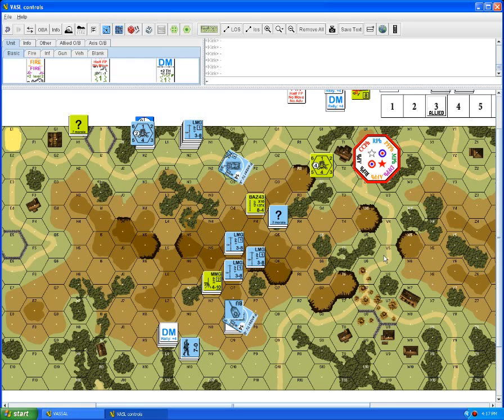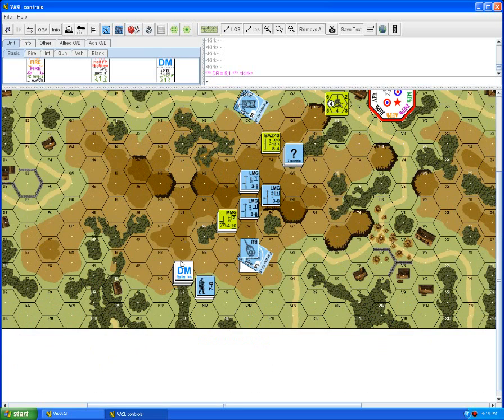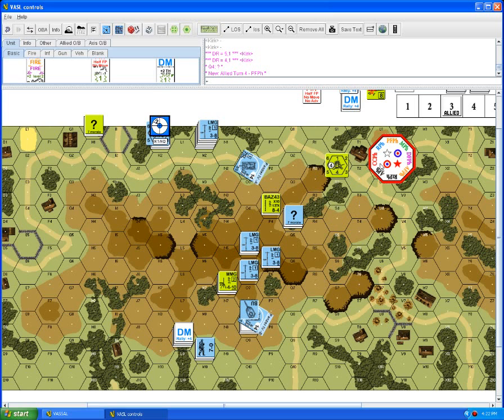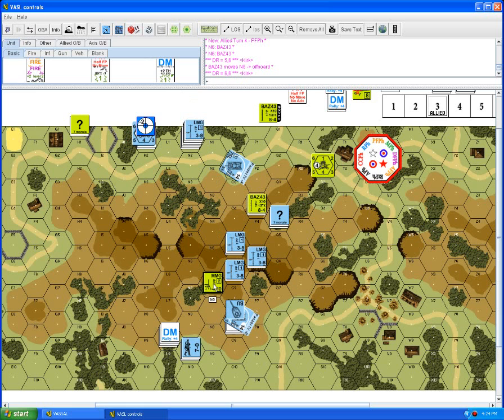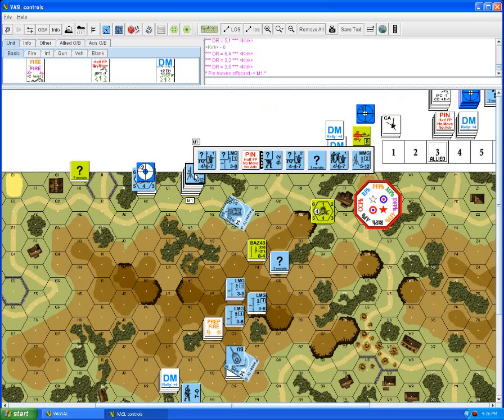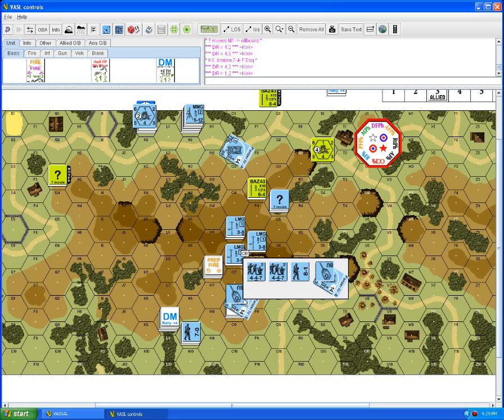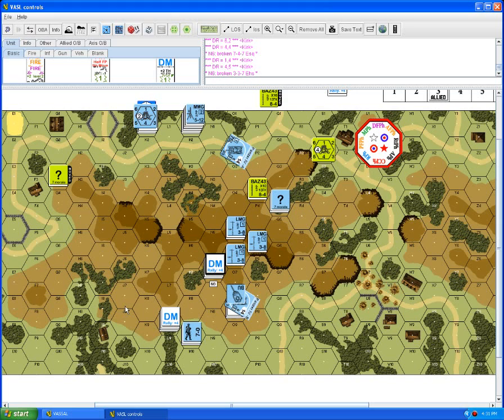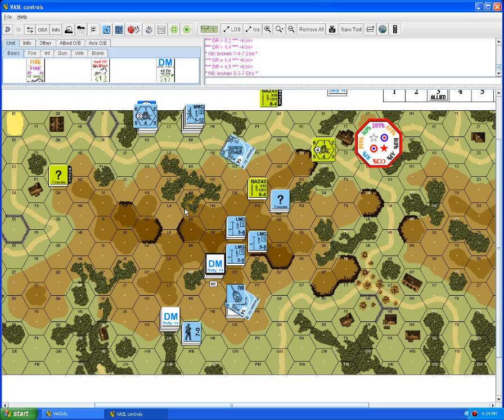ASL T3 American Turn3.avi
American turn 3 from the Ranger Stronghold Scenario